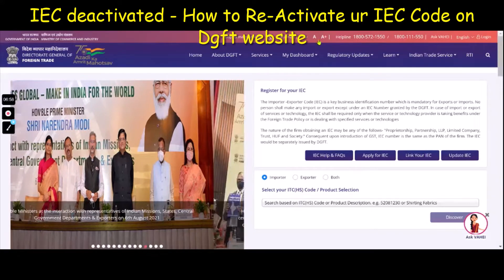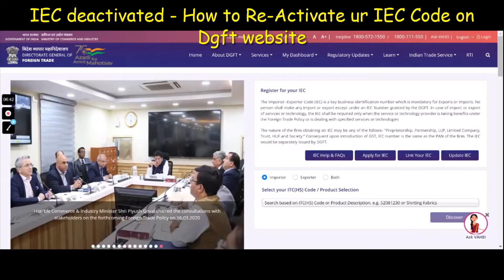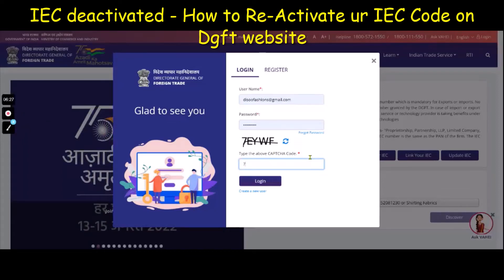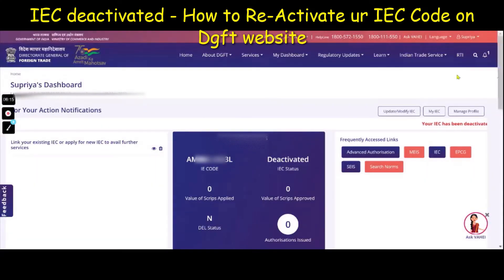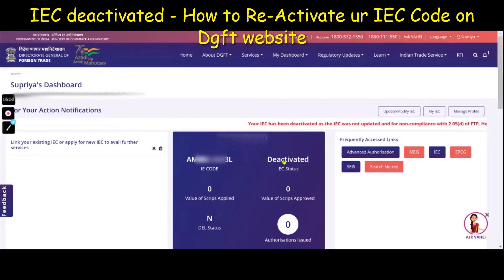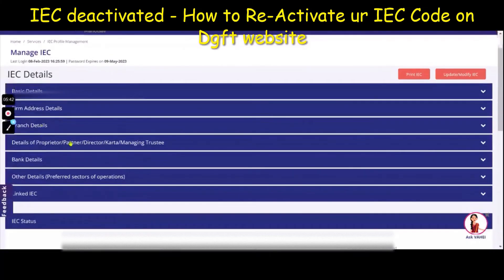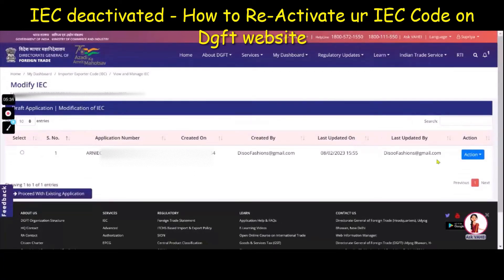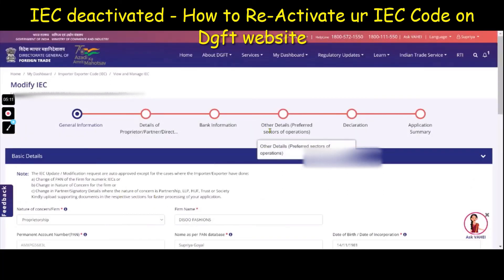If your IEC status is deactivated on DGFT website-ReActivate Your IEC with easy steps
If your IEC Status is showing deactivated on Dgft website - Do not worry as you could go ahead and update your details pertaining to your existing IEC on DGFT website itself.
Here is how to Reactivate IEC code. .. 2 mins Video